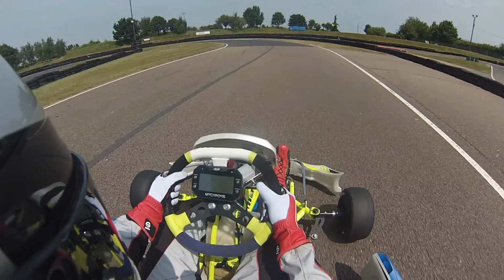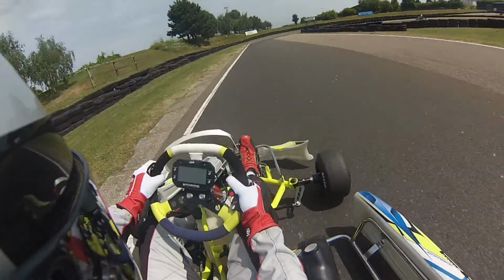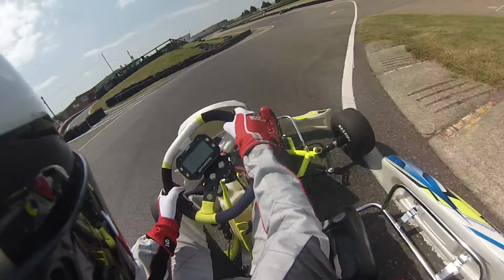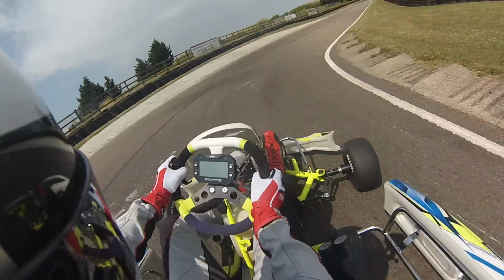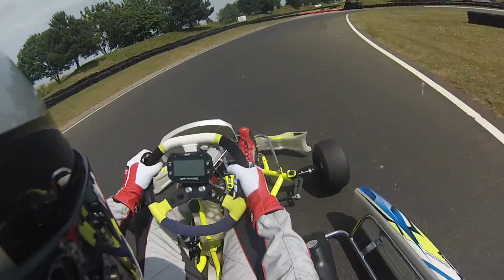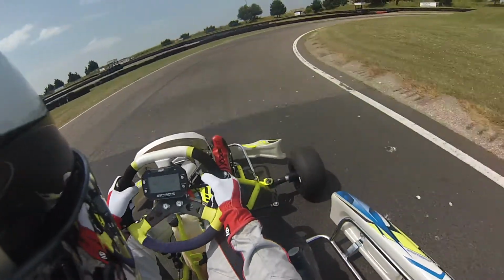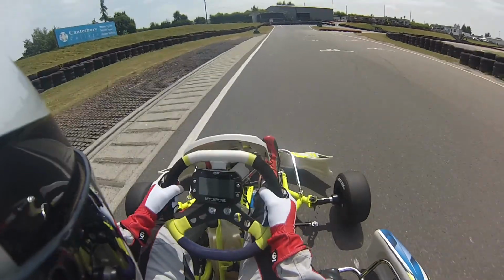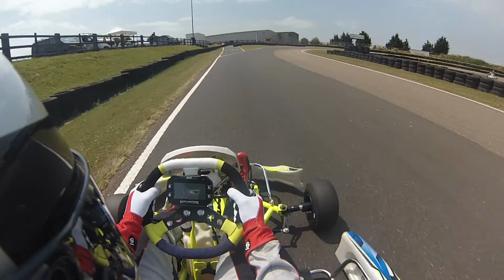Motorsport Muse Vlog 2 - Track Test - Driving Styles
Greetings, welcome to my second vlog. In this episode I talk about the various driving styles in the history of F1, then do a track test in the kart to see which style is quickest. Is it the flamboyant, aggressive oversteer style, or the understeery, smooth, economical style. I hope you enjoy!